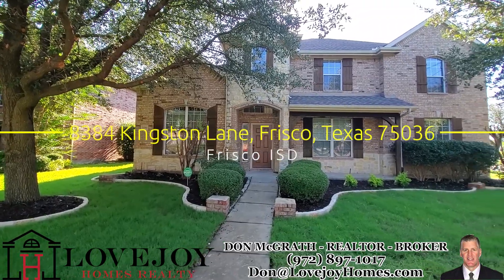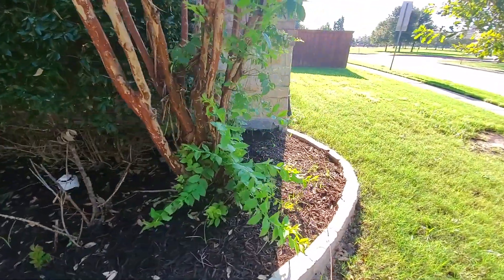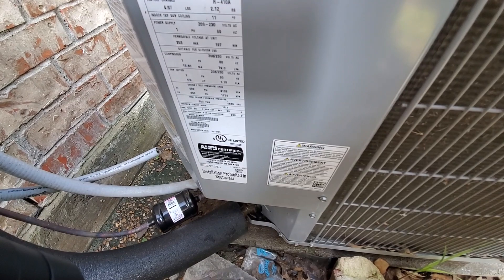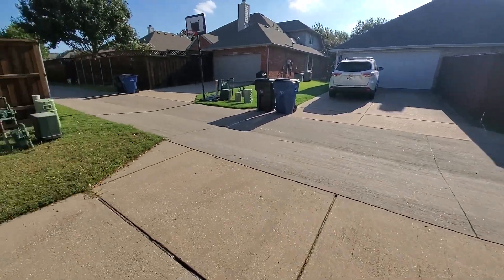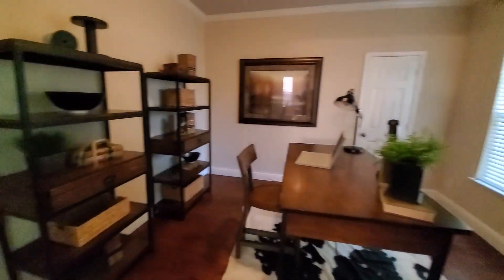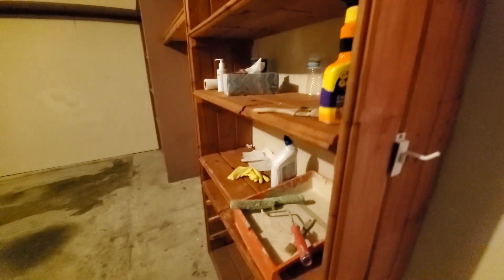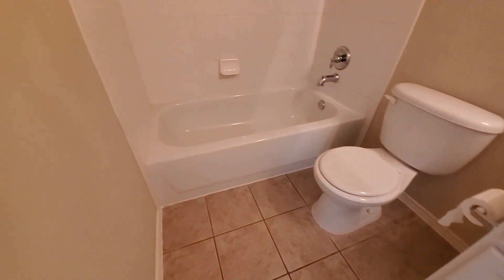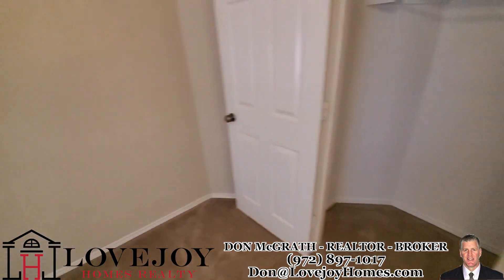8384 Kingston Lane Frisco Texas 75036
Lovejoy Homes Realty preview 8384 Kingston Lane Frisco Texas 75036 for an out-of-state client. Would you like a private showing? #8384 Kingston Lane Frisco Texas #75036